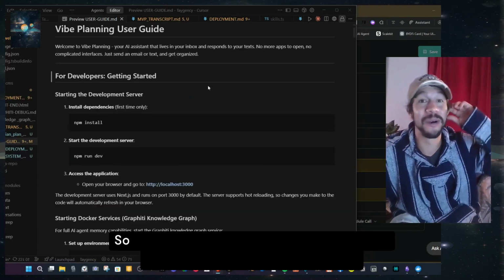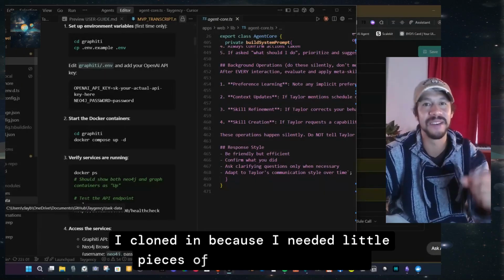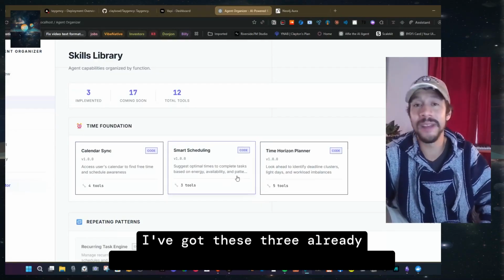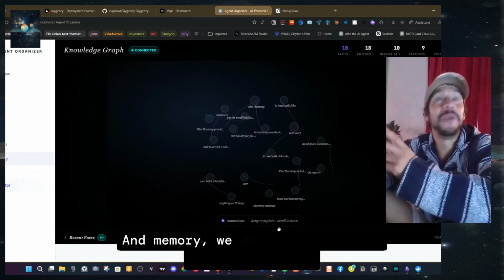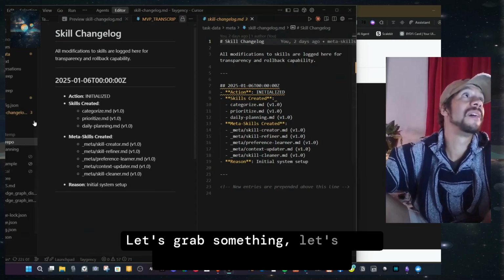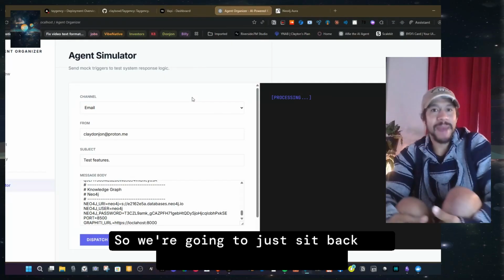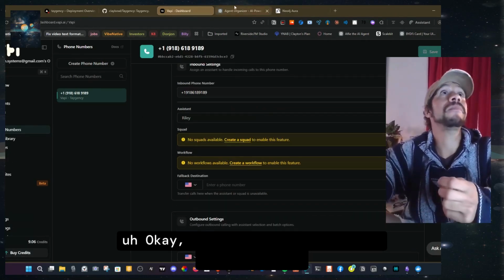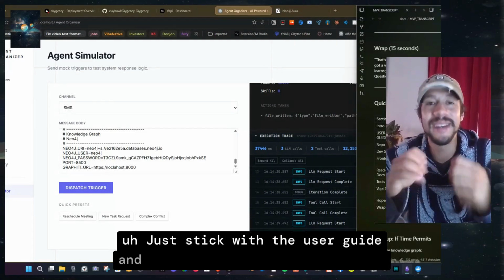Taygency AI Planner - MVP Runthrough.